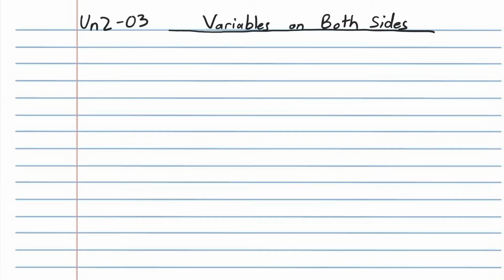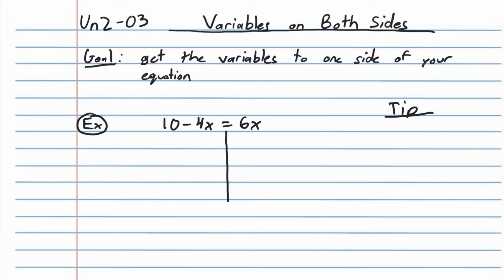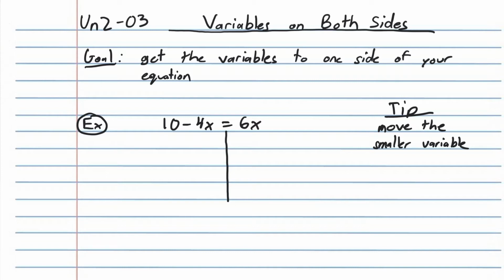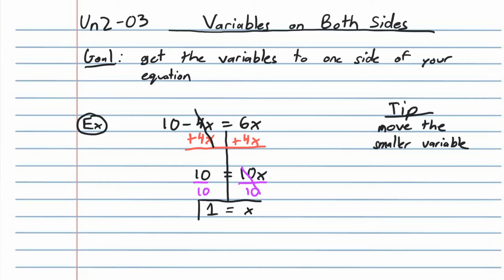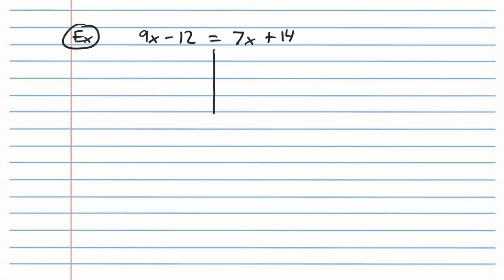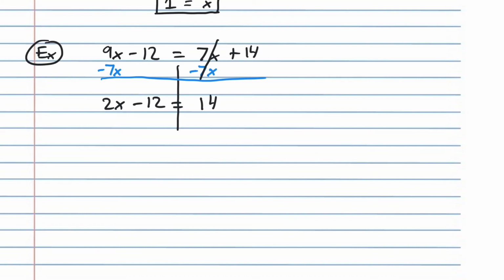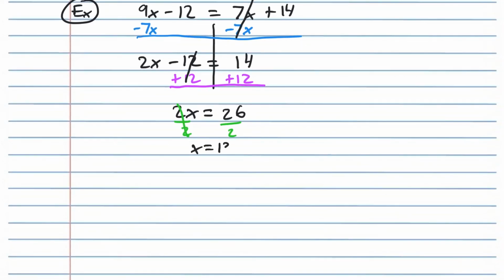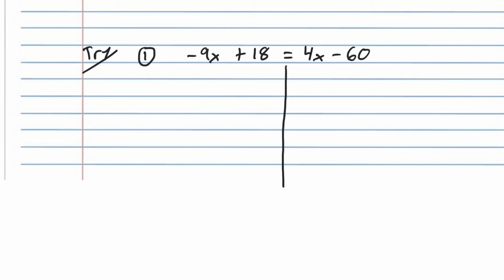AlgA Un2-03 Variables on Both Sides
Algebra A
Unit 2 - Linear Equations
Video 3 - Variables on Both Sides